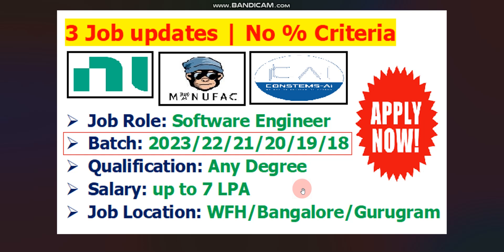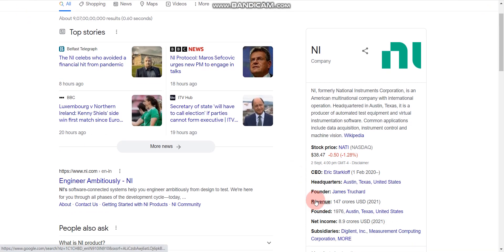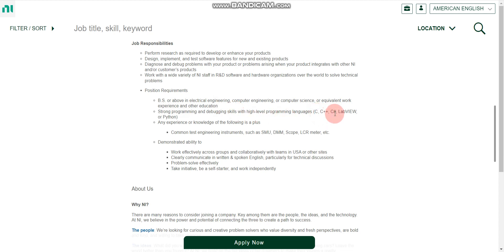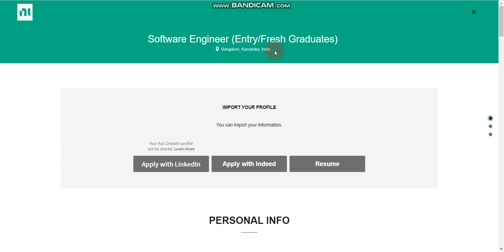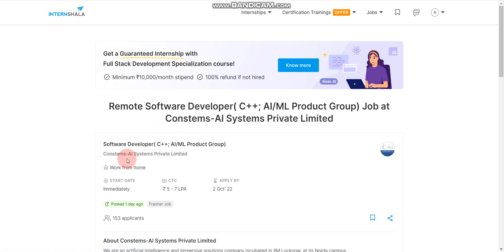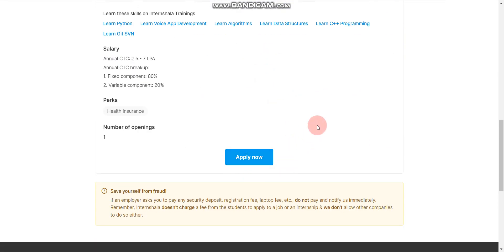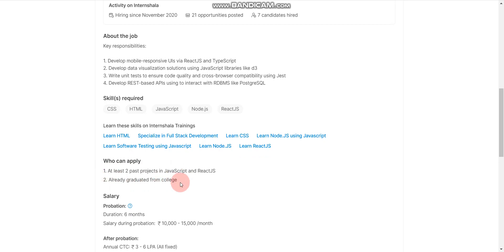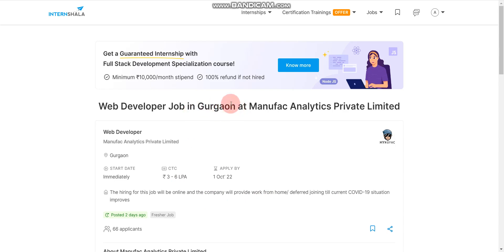NI + Manufac + Constems AI are hiring 2023/22/21/20/19/18 batch | No % Criteria | Eligibility?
🔥Keywords used in this video:
Jobs online
Find jobs online
hiring
Startup jobs
Bulk hiring
Recruitment 2022
job update for 2023/2022/2021/2020/2019/2018 batch
Direct interview
No % Criteria jobs
Coding job without coding round
Pure coding jobs
IT jobs
NI off campus drive
NI is hiring freshers
NI is hiring is bulk
NI job updates
Manufac Analytics Private Limited off campus drive
Manufac Analytics Private Limited is hiring freshers
Manufac Analytics Private Limited is hiring is bulk
Manufac Analytics Private Limited job updates
Constems-AI Systems Private Limited off campus drive
Constems-AI Systems Private Limited is hiring freshers
Constems-AI Systems Private Limited is hiring is bulk
Constems-AI Systems Private Limited job updates